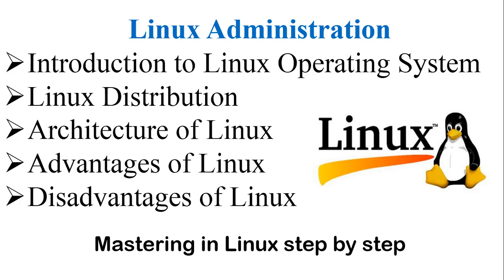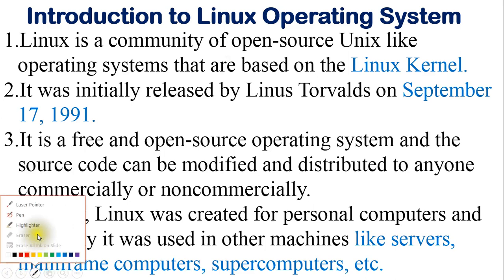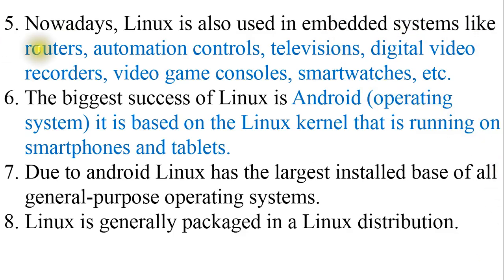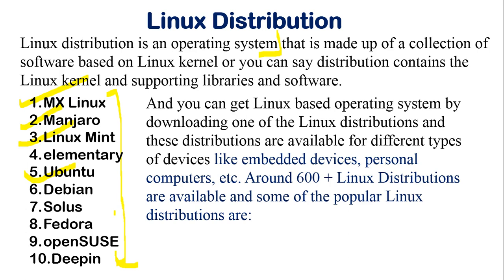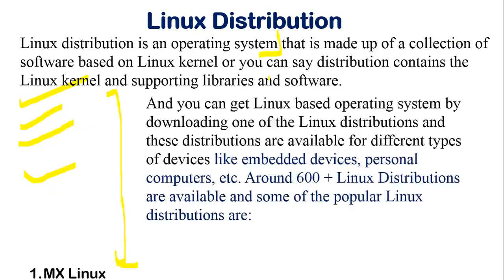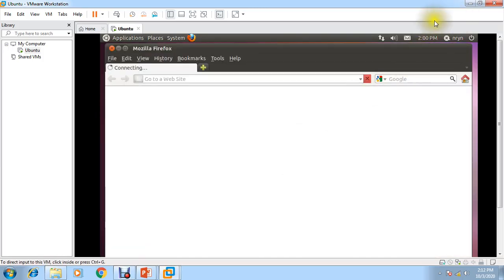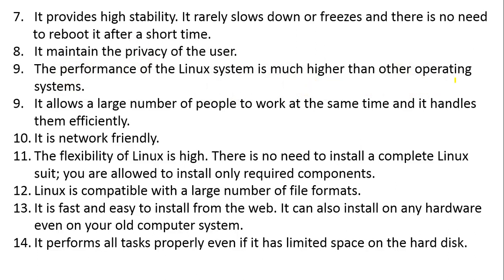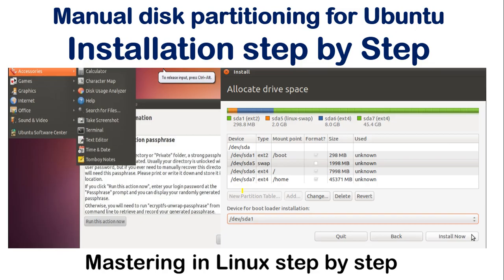Introduction to Linux Operating System, Distributions, Architecture, Advantages & Disadvantages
Introduction to Linux Operating System
Linux Distribution
Architecture of Linux
Advantages of Linux
Disadvantages of Linux